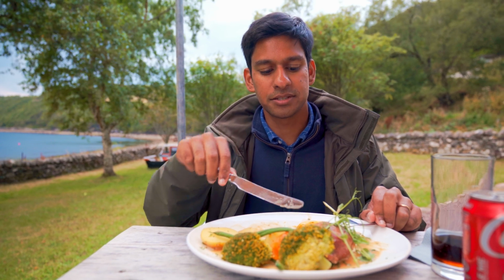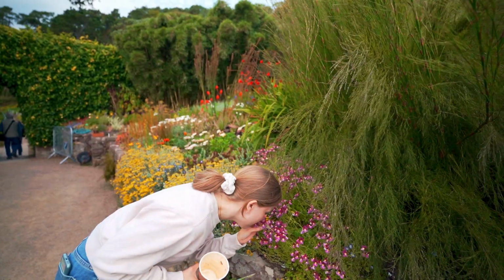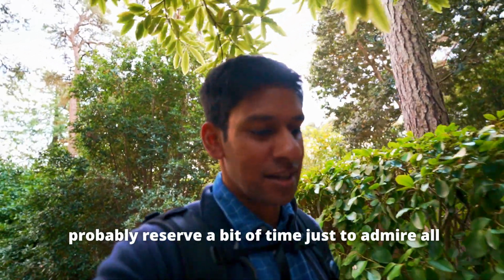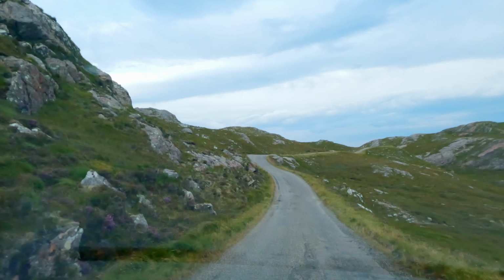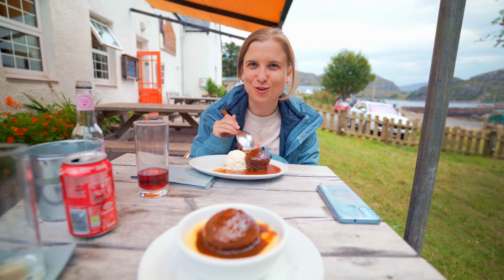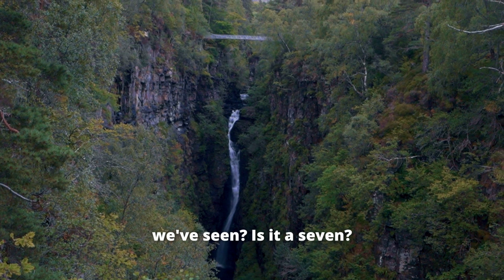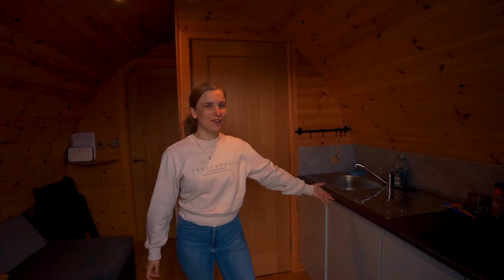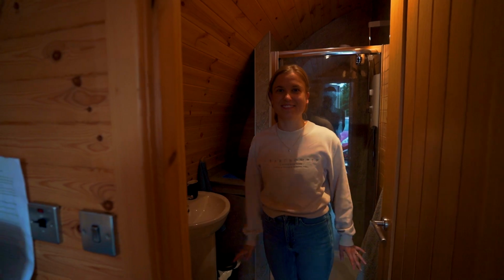Our First Trip to Scotland | Tasting Haggis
It’s our first time trying haggis! Find out what we think and join us on our final day in the Scottish Highlands. We find ourselves in a beautiful botanical garden next to Loch Ewe and end with the battle of the pods!

📍 PLACES WE VISITED:
•  Inverewe Garden & Estate
•  Osgood’s Café, in Inverewe Garden
•  Gille Brighde Restaurant, in Torridon, Achnasheen
•  Corrieshalloch Gorge National Nature Reserve
•  Secluded Highland Retreat Pod, Poolewe

⭐ EQUIPMENT WE USE:
• Main Camera
• Backup Camera
• Gear Backpack

We hope that you enjoyed this video!

Want to see Scotland summer travel vlog from other awesome Youtube creators? Check out the videos below.

If you have any questions about Scotland travels, please leave them in the comments below!